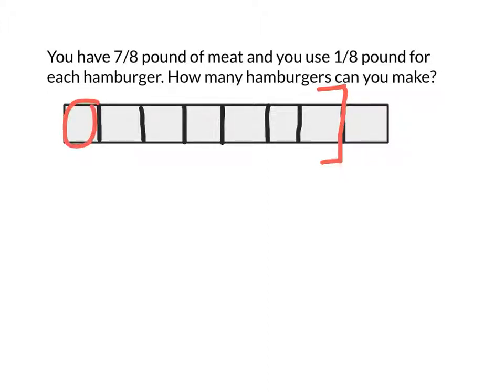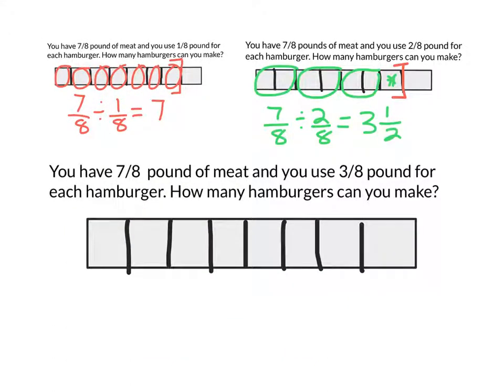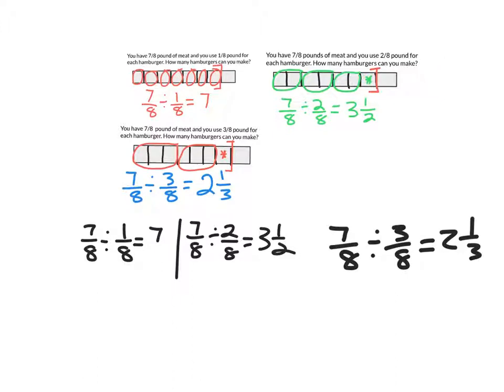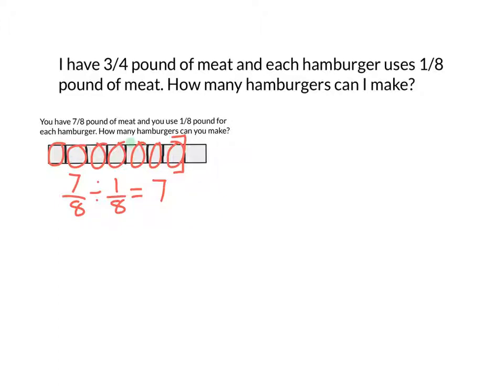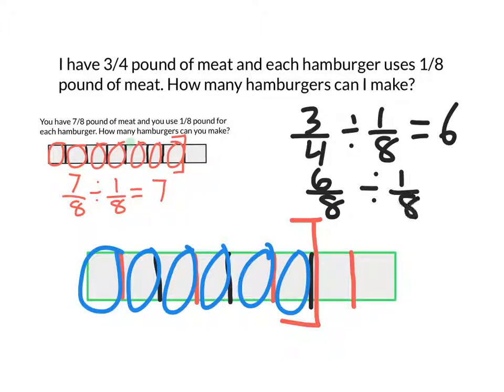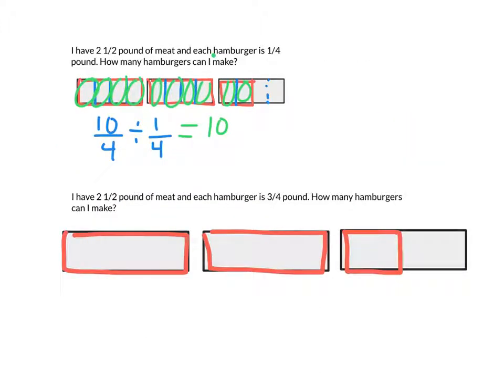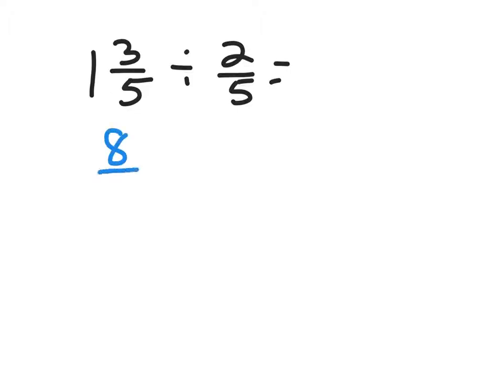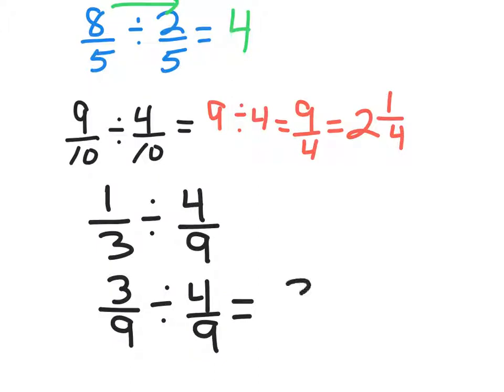Dividing Fraction By Fraction Using Common Denominators